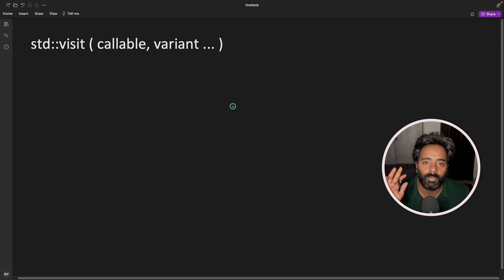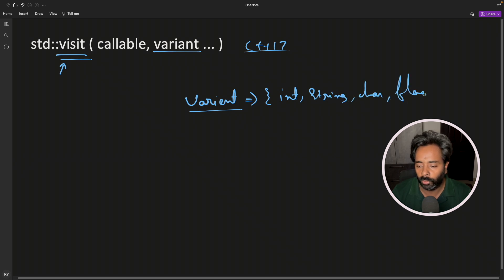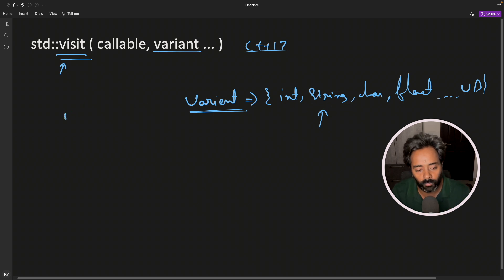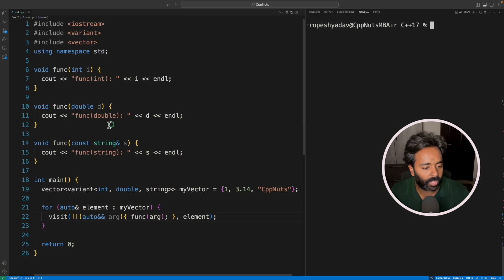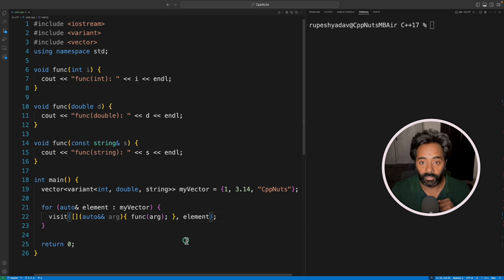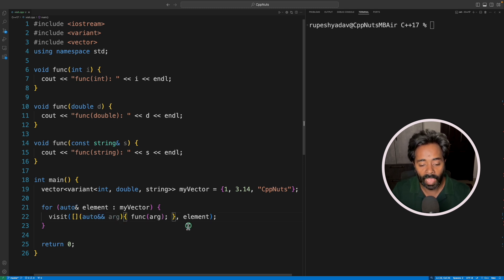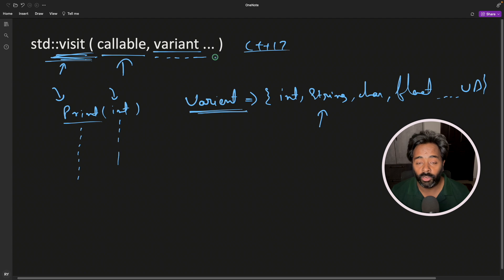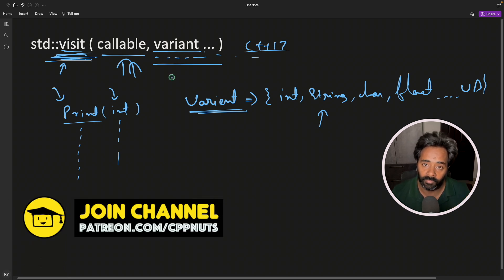visit in C++17 | std::visit In C++17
std::visit is a utility function introduced in C++17 as part of the variant header. It provides a way to apply a callable (such as a function object or lambda) to the alternative types contained within a std::variant object.
Here's a recap of std::visit and how it works:
1. Variant Types: A std::variant is a type-safe union that can hold values of different types. Only one value among its alternative types can be active at any given time.
2. Applying a Callable: std::visit allows you to apply a callable to the currently active alternative type stored in a std::variant object. The callable can be a function object, a lambda function, or any other callable object.
3. Dispatching to Appropriate Function: When you call std::visit with a callable and a std::variant object, it internally dispatches to the appropriate function or lambda based on the currently active alternative type in the variant object.
4. Handling All Alternative Types: You need to provide an overload for the callable for each alternative type stored in the std::variant object. std::visit ensures that the appropriate overload is called based on the active alternative type.
5. Compile-Time Type Checking: std::visit provides compile-time type checking to ensure that all alternative types are handled correctly. If there's no appropriate overload for the active alternative type, it results in a compilation error.